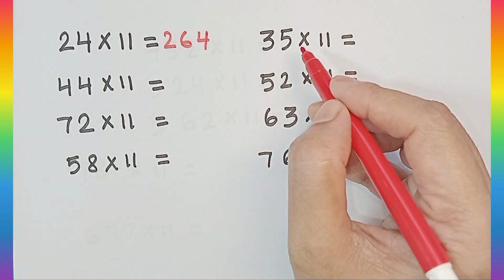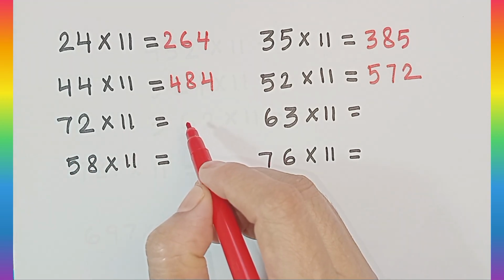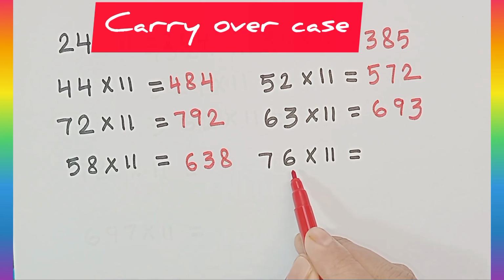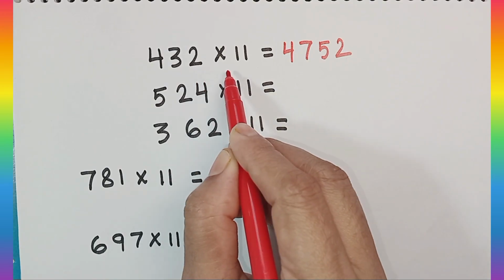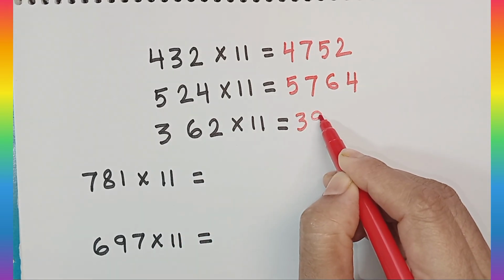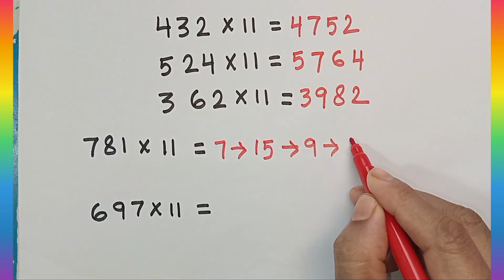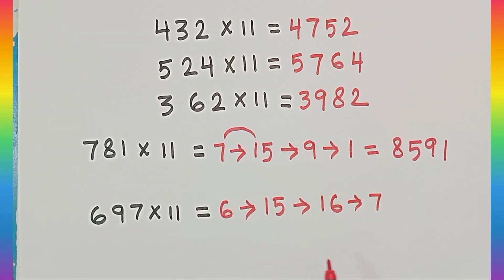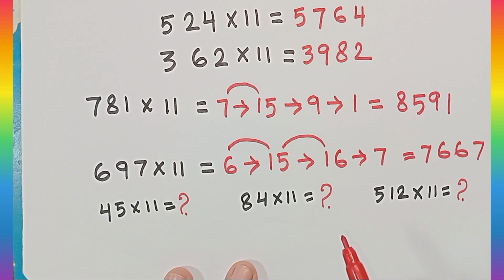Easy Multiplication Tricks with 2 and 3 digits by 11 for class 2 to 5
Multiply by 11 in Seconds! ✨ Easy Tricks for class 2 to 5 with 2 and 3 Digit Numbers | Vedic Math for Kids

Master the magic of multiplying by 11 in just minutes! In this fun and easy Vedic Math tutorial, kids from Class 2 to 5 will learn how to multiply 2-digit and 3-digit numbers by 11 using simple mental tricks — no need to write down or memorize tables!

👧 Perfect for young learners
🧠 Boost mental calculation speed
🎓 Learn the why behind the trick!

This lesson is part of our Vedic Math for Classes 2 to 5 playlist.

Vedic math multiplication

Mental math multiplication

Multiply 2 digit by 11

Multiply 3 digit by 11

Fast multiplication methods

Class 2 math tricks

Class 5 Vedic math

Mental calculation for kids

Speed math with Vedic tricks

Easy multiplication for beginners

Multiply by 11 Vedic Math